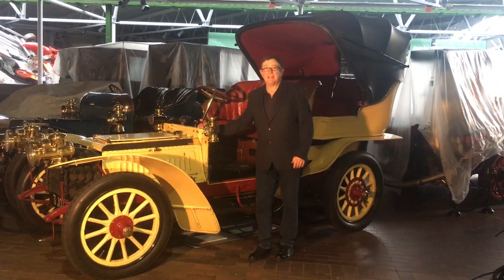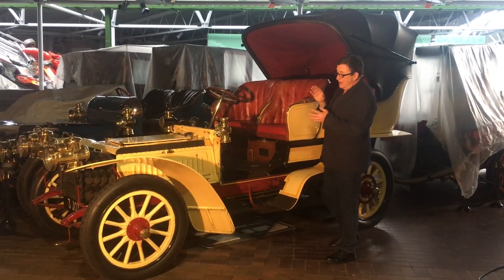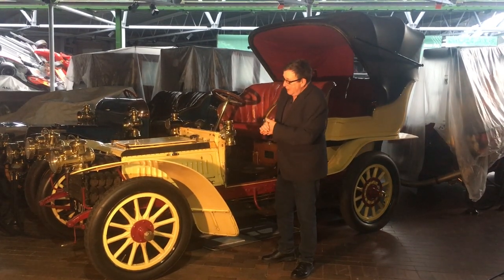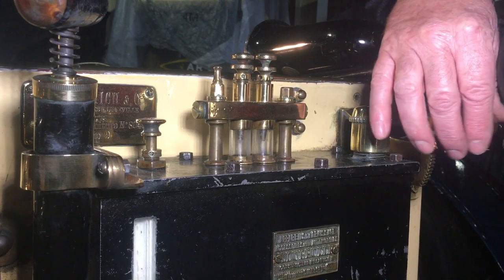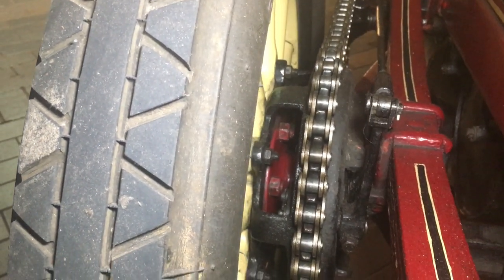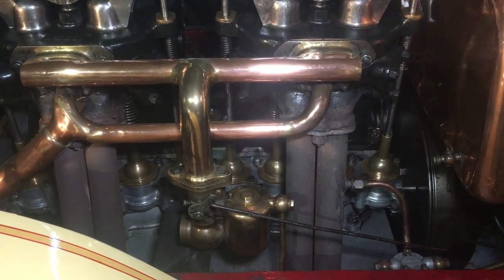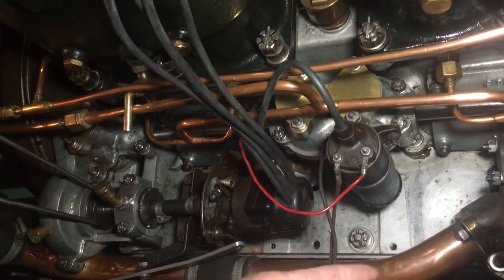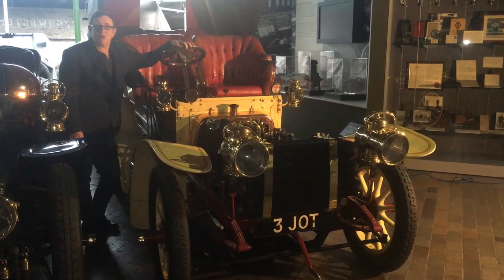1903 De Dietrich - A Review with Chief Engineer, Doug Hill.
Join Beaulieu's Chief Engineer, Doug Hill as he reviews the 1903 De Dietrich  from the National Motor Museum during the 2020 November Lockdown.